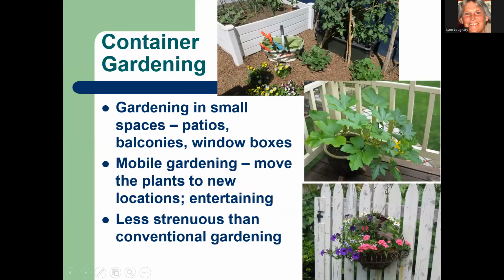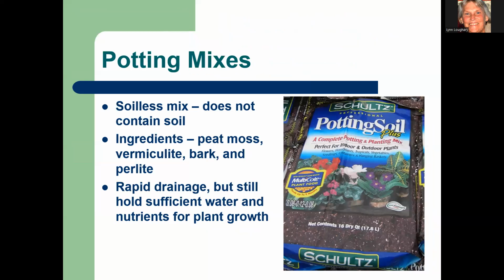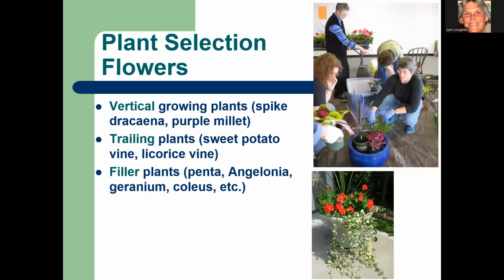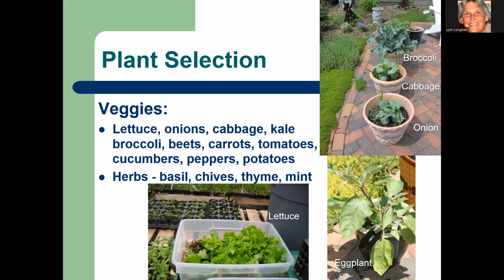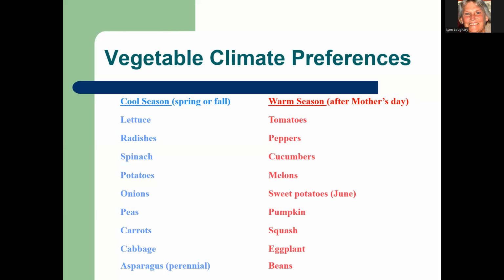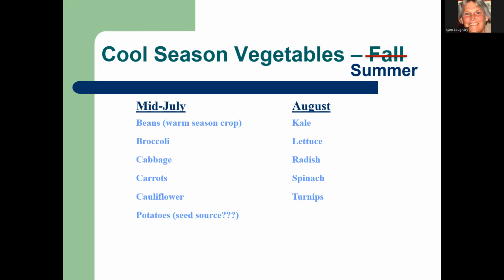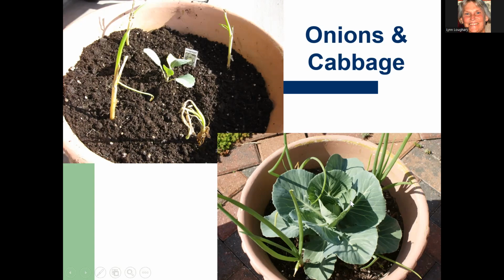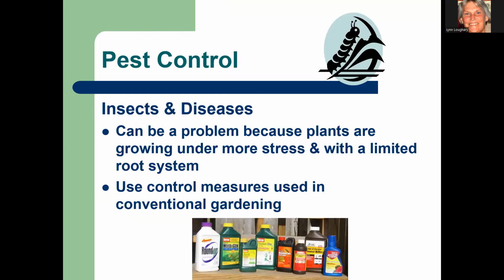All About Container Gardening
This is a recording of the Zoom program from April 14.

Container gardening is when plants are grown in containers such as pots rather than in the ground. Container gardening is for areas where having an actual garden is not possible or where space is limited. Flowers or vegetables can be grown in containers as long as water and fertilizer are added throughout the growing season.  Learn about growing plants in containers.